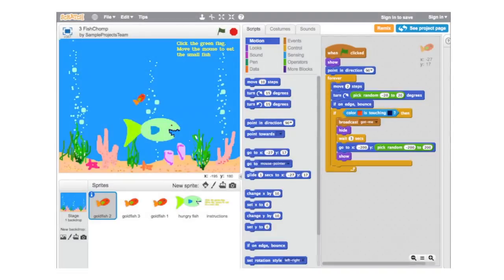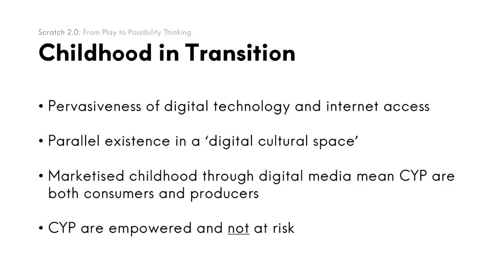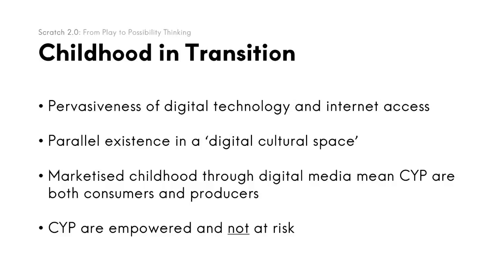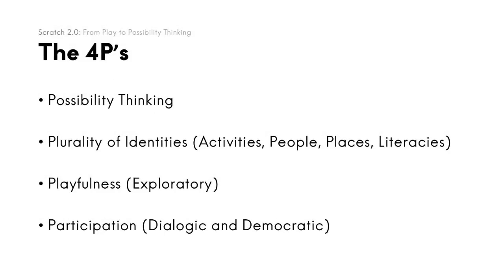Scratch 2.0 - From Play to Possibility Thinking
Presentation by Irfan Amin
Creativity and Education Futures (EFPM303)